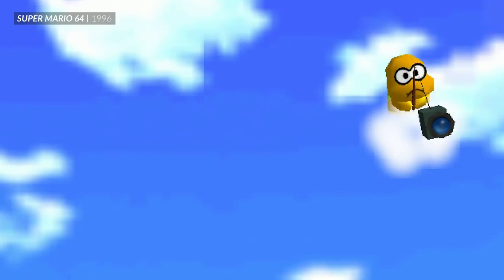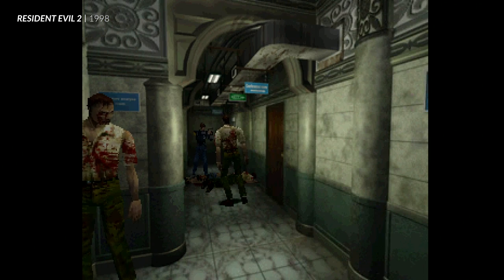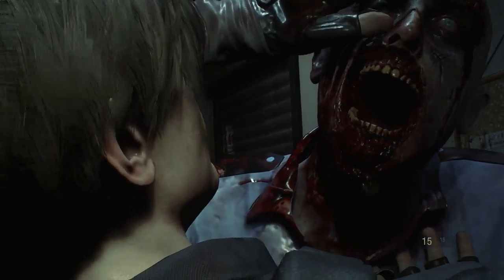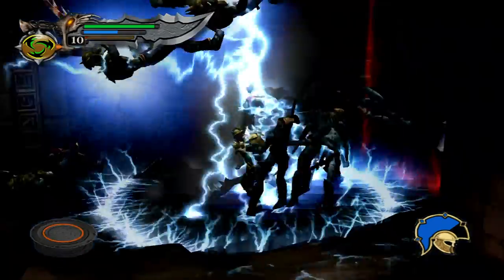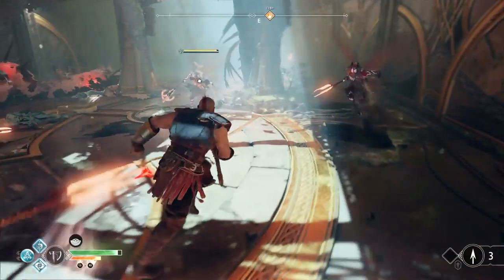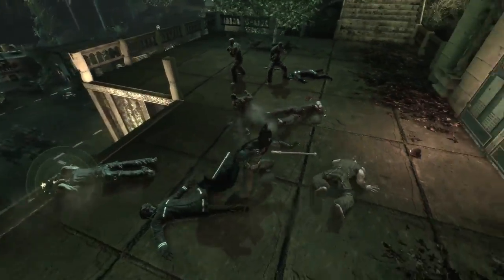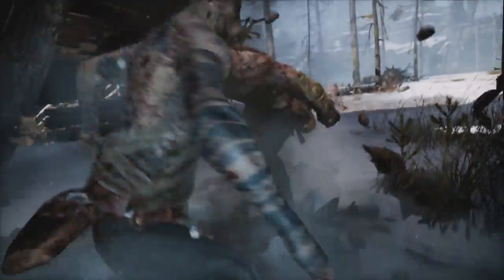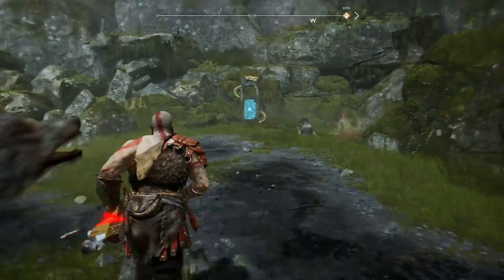The Challenge of Cameras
Choosing a camera for a 3D game is a huge challenge, because cameras can serve gameplay and aesthetic goals at the same time. What happens when these goals clash?

Evolving Combat in 'God of War' for a New Perspective | GDC Vault

The Challenges Of Remaking A Horror Classic Like Resident Evil 2 | Gamespot

=== Chapters ===

00:00 - Camera Serves the Gameplay
00:40 - Camera Serves the Aesthetics
02:50 - Intimacy vs Vision
04:56 - Case Study: God of War
07:26 - Dynamic Cameras
10:11 - Innovation in Cameras
11:22 - Conclusion
11:46 - Patreon Credits

=== Games Shown ===

Super Mario 64 (Nintendo, 1996)
Furi (The Game Bakers, 2016)
Call of Duty: WWII (Sledgehammer Games, 2017)
Street Fighter V (Capcom, 2016)
Super Mario 3D World (Nintendo, 2013)
A Hat in Time (Gears for Breakfast, 2017)
Uncharted 3: Drake's Deception (Naughty Dog, 2011)
Alien: Isolation (The Creative Assembly, 2014)
The Sims 4 (Maxis, 2014)
Killer7 (Grasshopper Manufacture, 2005)
Shadow of the Colossus (Team Ico, 2005)
Resident Evil (Capcom, 2002)
Resident Evil 2 (Capcom, 1998)
Hellblade: Senua's Sacrifice (Ninja Theory, 2017)
Resident Evil 2 (Capcom, 2019)
Tomb Raider (Crystal Dynamics, 2013)
Gears of War 4 (The Coalition, 2016)
Metro 2033 (4A Games, 2010)
Uncharted 4: A Thief's End (Naughty Dog, 2016)
God of War (Santa Monica Studio, 2018)
God of War (Santa Monica Studio, 2005)
For Honor (Ubisoft Montreal 2017)
Dark Souls III (From Software, 2016)
Devil May Cry 5 (Capcom, 2019)
Metal Gear Rising (PlatinumGames, 2013)
Days Gone (SIE Bend Studio, 2019)
Marvel’s Spider-Man (Insomniac Games, 2018)
Vanquish (PlatinumGames, 2010)
Nier: Automata (Platinum Games, 2017)
Batman: Arkham Asylum (Rocksteady Studios, 2009)
Bayonetta (PlatinumGames, 2009)
Resident Evil 4 (Capcom Production Studio 4, 2005)
Resident Evil 7: Biohazard (Capcom, 2017)
Half-Life (Valve Corporation, 1998)
Mirror's Edge (EA DICE, 2008)
Dead or Alive 6 (Team Ninja, 2019)
Arms (Nintendo, 2017)
Tony Hawk's Pro Skater 3 (Neversoft, 2001)
Skate (EA Blackbox, 2007)
Firewatch (Campo Santo, 2016)
Far Cry 2 (Ubisoft Montreal, 2008)
Sonic Forces (Sonic Team, 2017)
Ico (Team Ico, 2001)

=== Credits ===

Resident Evil 2 soundtrack - Capcom
Hotel Administration - animeistrash

=== Subtitles ===